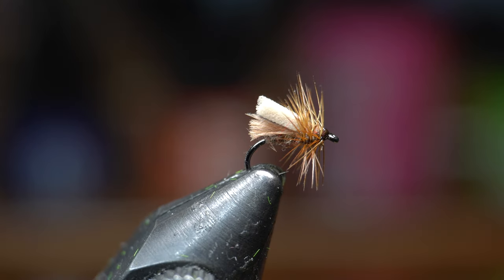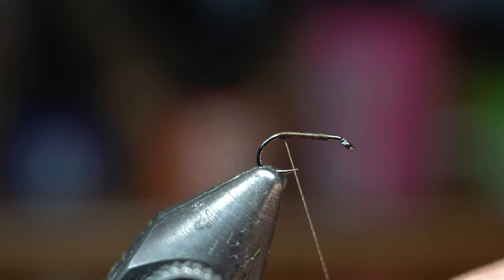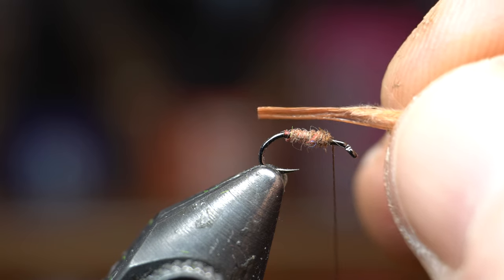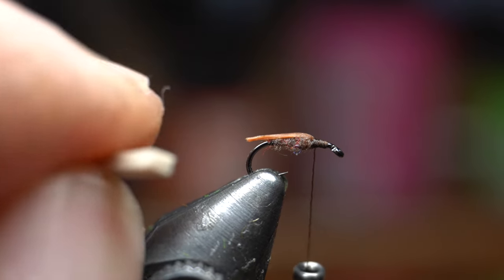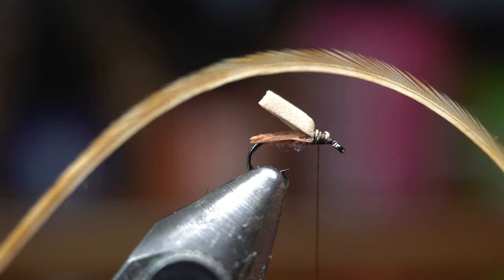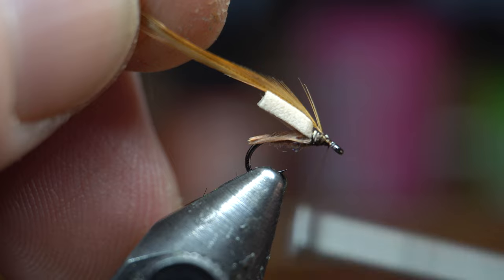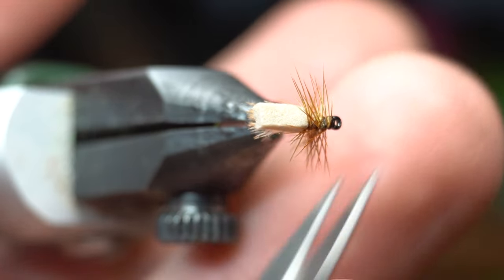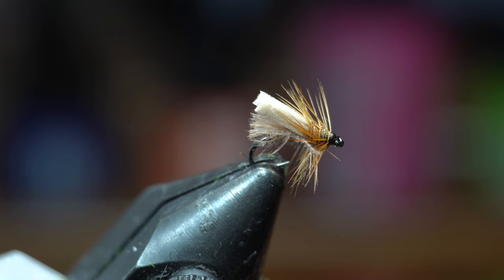Mini Foam Caddis Fly - Size 20!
This is quite small, and while the fly isn't overly complicated, there are some aspects that make it slightly more difficult being so small.  I would say a size 18 or 16 would be so much easier.  However being a simple enough pattern it does make it possible to tie this on such a small hook.  This will work perfectly for the trout on the Guadalupe river I was fishing a few weeks ago.  They were hitting the top water after these tiny little caddis.  These were actually a bit smaller than a size 20, however I think this will be small enough to fool them.

Materials
Underwing: CDC Oiler Puff (tan)
Wing: 2mm Foam (tan)
Hackle: Saddle or Cape Hackle (ginger or light brown, size 20)

Tools.